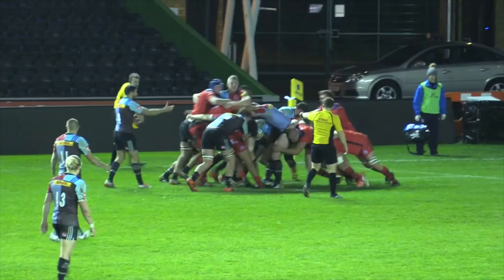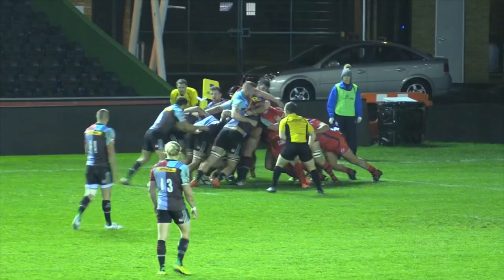Aviva A-League: Harlequins vs Bristol United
Bristol United suffered a 30-21 defeat at the hands of Harlequins in the second round of Aviva A-League fixtures at the Twickenham Stoop.